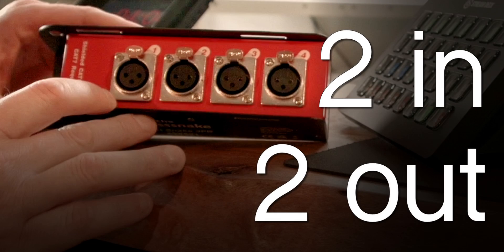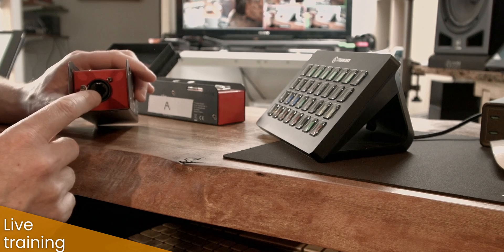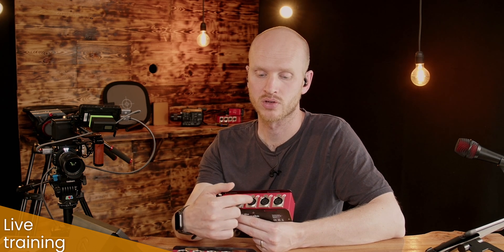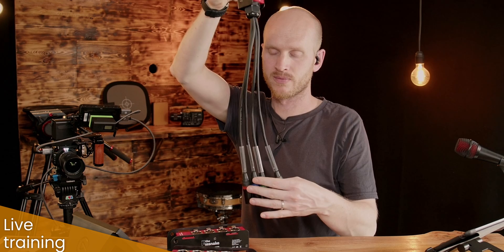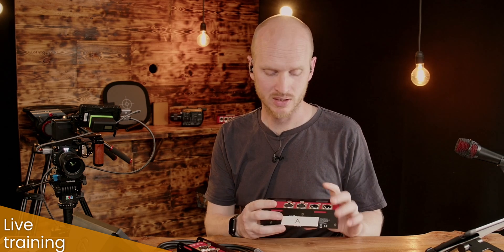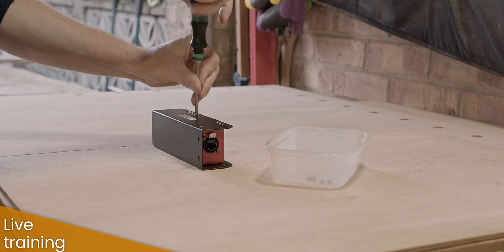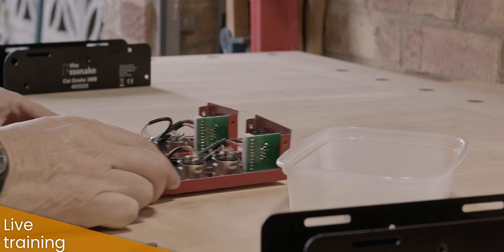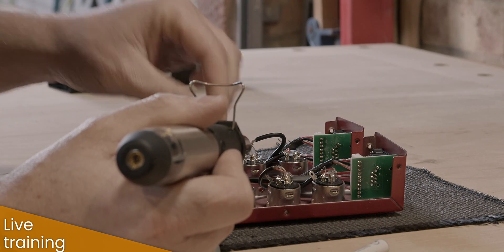Fixing my audio over Cat5 boxes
In this video I will show you how I improved my audio over Cat5 boxes by turning them into a 2in 2out box. I use the Thomann Sssnake boxes.

It's a really simple process that anyone who knows how to use a soldering iron can do and makes these boxes so much more useful.

0:00 - Intro
0:30 - How do the audio over cat5 boxes work?
2:20 - I made a 2 in 2 out version of the boxes
2:35 - How I made my 2 in 2 out audio over cat 5 boxes
7:55 - Why did I change my audio over cat 5 boxes?
9:45 - How long can your cable lengths be?

My Gear

Cameras
- Sony A6400

Lenses
- Sigma 18-35mm F1.8 (EF mount)

Audio
- Allen & Heath SQ5, digital mixer
- Tasam DR 60D MKii, field recorder
- Zoom F2-BT, field recorder
- Sennheiser XSW-D, lav mic

Lighting
- Amaran 100X
- Apature 60cm Lantern
- Sokani X60
- Neewer 60cm Softbox

Sotware
- DaVinci Resolve